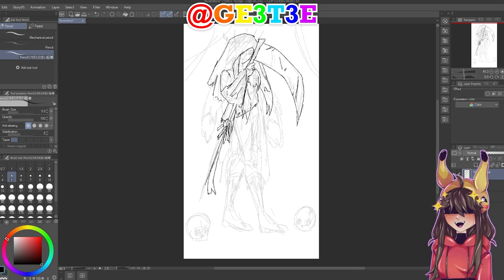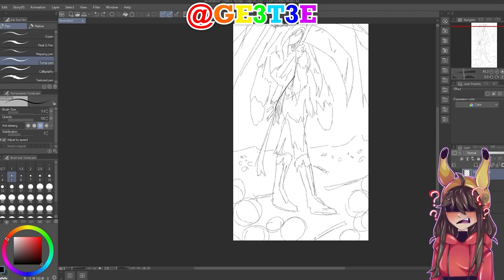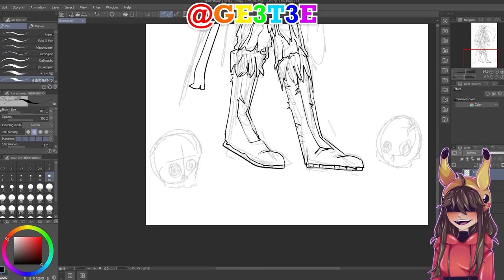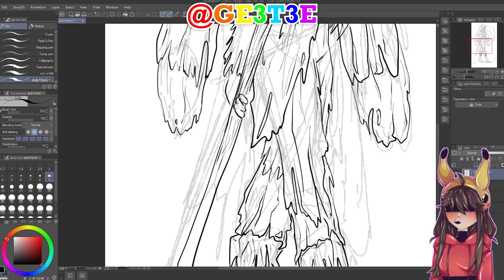SPEEDPAINT DRAWING MYSELF GE3T3E AS THE GRIM REAPER - SPEEDPAINT WHEEL OF FATE SERIES!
Today, I draw myself as the Grim Reaper after the Wheel of Fate chose it

✨My name is GE3T3E and welcome to my shorts channel!✨
I WILL ONE DAY RULE THE INTERNET WITH THE FAIRYBREAD ARMY! 🍞🌈

I am a female content creator who plays and streams games like Minecraft, Among Us, Terraria, Roblox, Fnaf and many more game titles! My goal is to do my best at becoming a fun and entertaining person through my artistic PNGtuber (inspired by Jellybean) and my content as a whole.

All my links if you dont want to go to them via my card:

Making Hilarious Minecraft Challenge videos and Minecraft PNGtuber commentary videos for fun and entertainment, Hilarious Minecraft clips as a Minecraft Short from Tiktok GE3T3E! This is Minecraft but challenges make Minecraft the funniest videos ever, Minecraft mods, but Water Rises or Minecraft, But Lava Rises, Minecraft but Challenge, my videos are made with Minecraft 1.18 and the new Minecraft update Minecraft 1.19 in 2022! FUNNY AND RANDOM MINECRAFT SHORTS VIDEOS! Minecraft Revealing my Real Voice, Revealing my biggest secret, reading weird sus comments, revealing my Kawaii voice (why are my most popular videos revealing/exposing videos?)